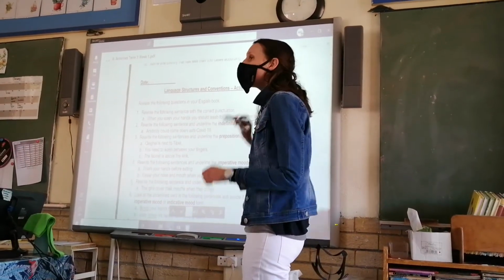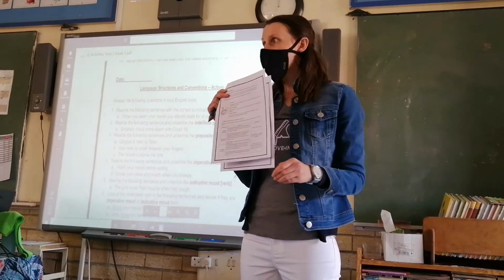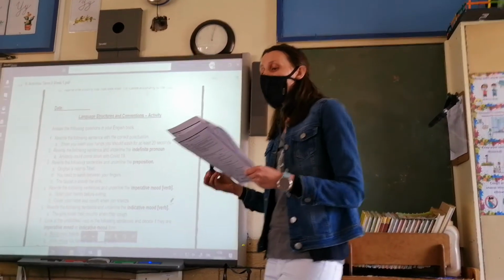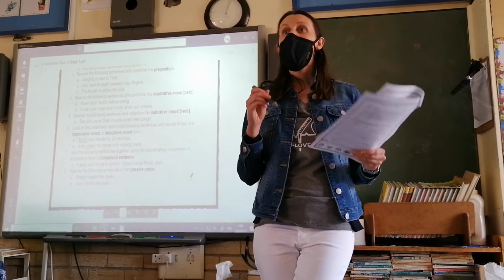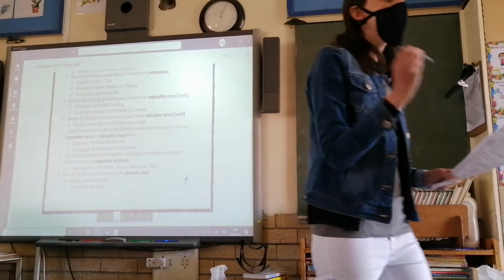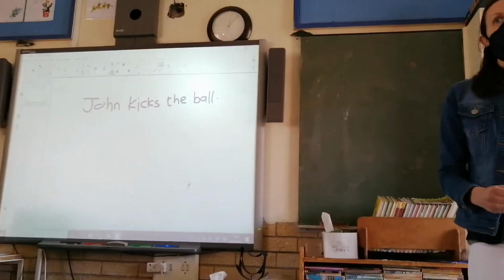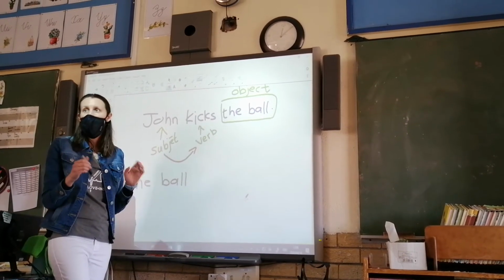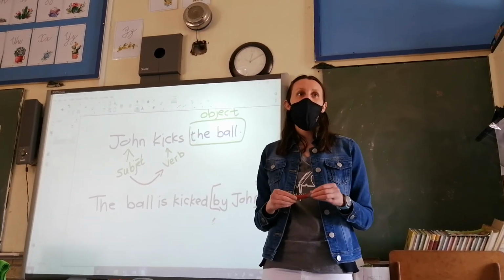14 August 2020